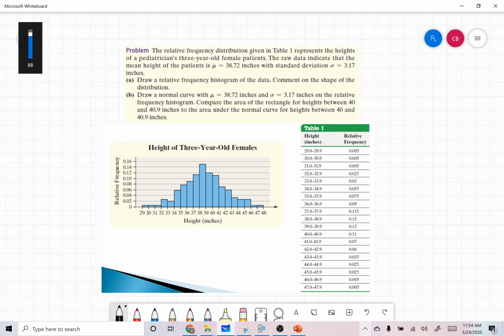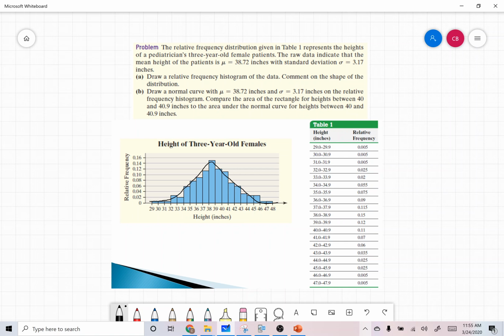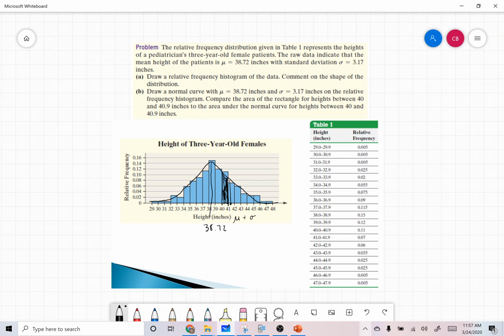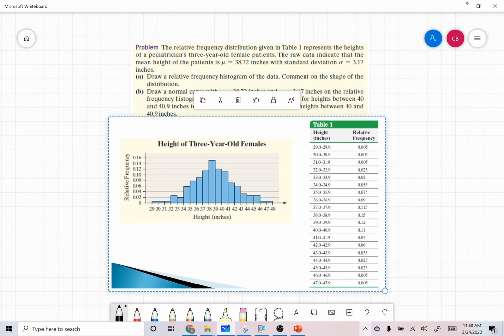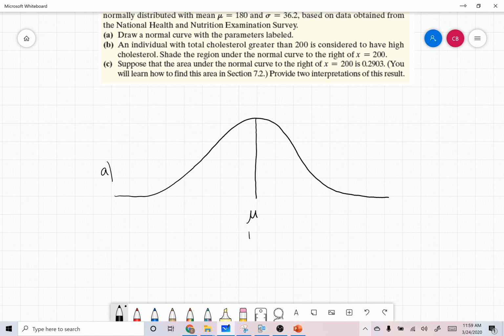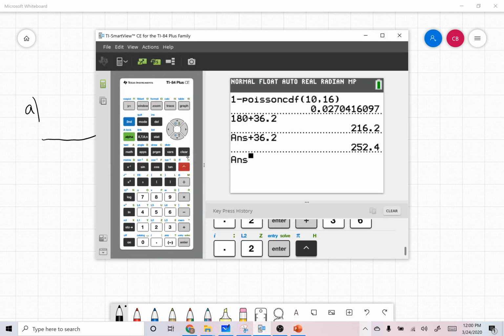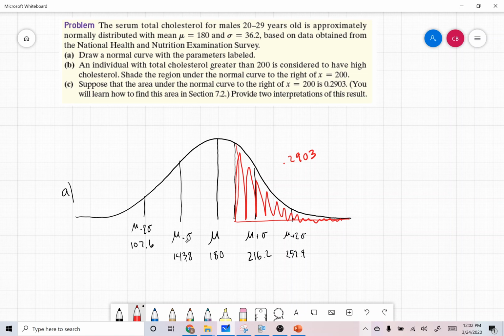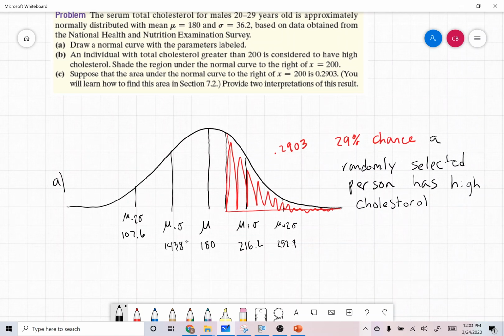Properties of Normal Distributions Part 6